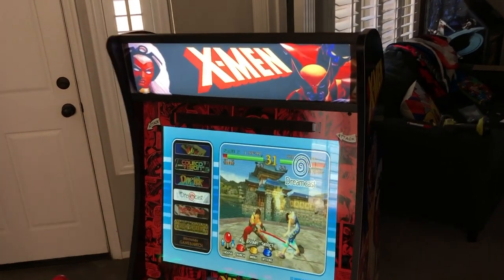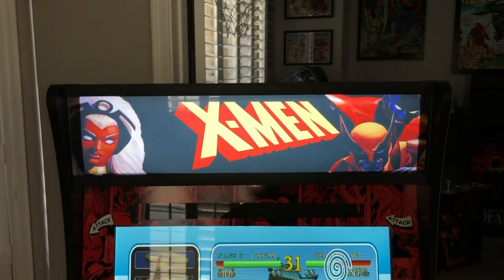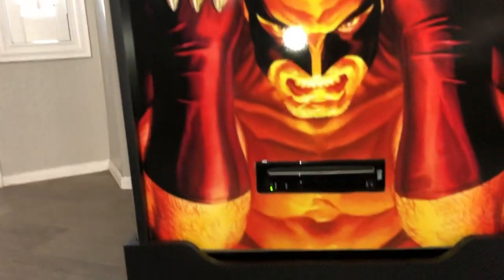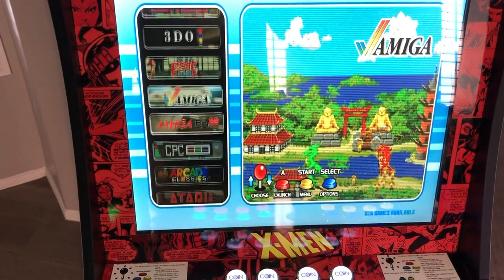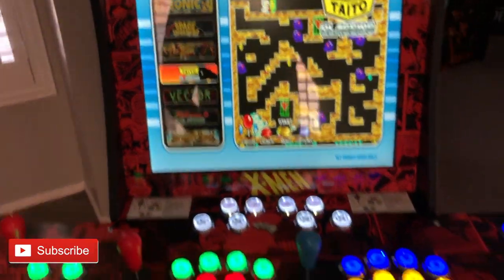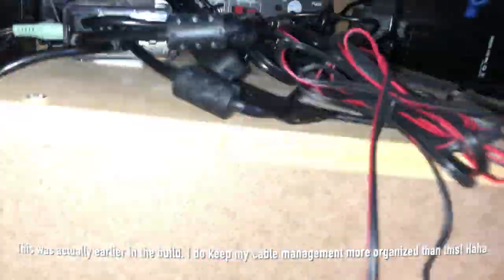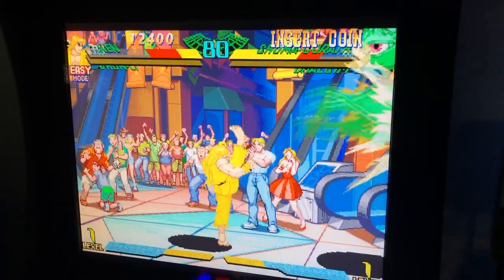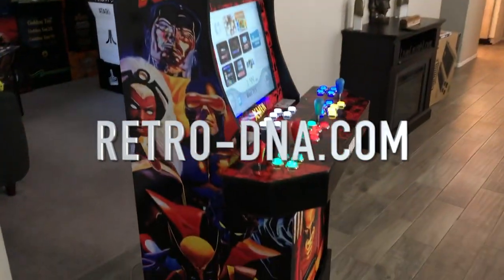Custom X-Men Arcade 1up machine - 4 Player multi-console cabinet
RETRO DNA shows you a fully customized x-men arcade 1up machine. This features a 4 player control panel from 99 Lives, a raspberry pi running the 256gb wolfanoz image of nearly 13k games, and a modified Nintendo wii with an additional 6k games. It is run using a 3 port cdmi switcher and a 3 channel stereo amplifier.